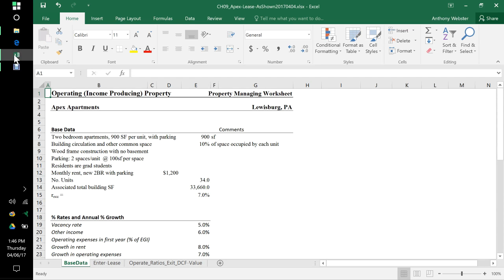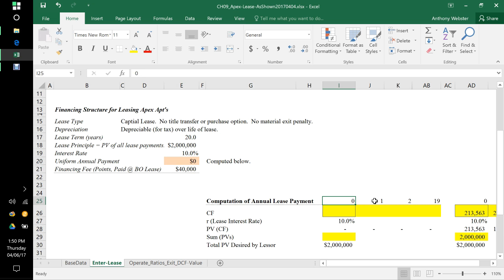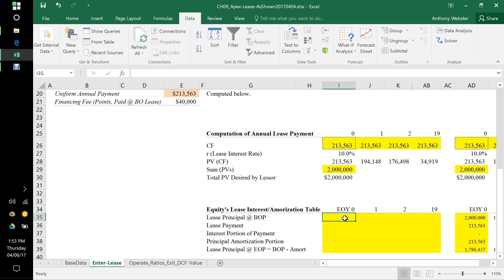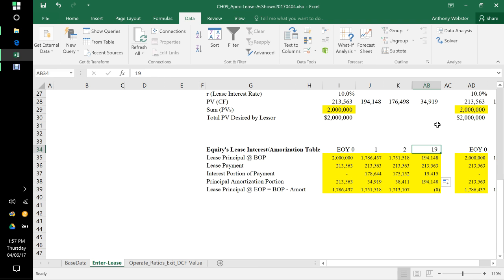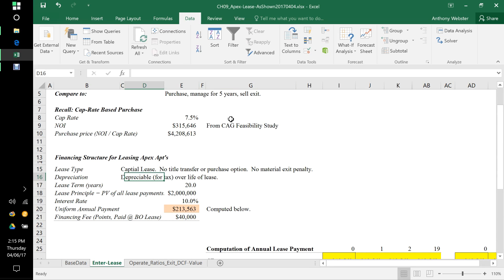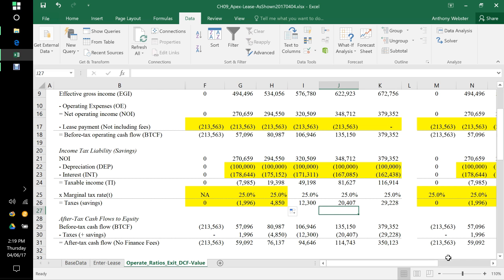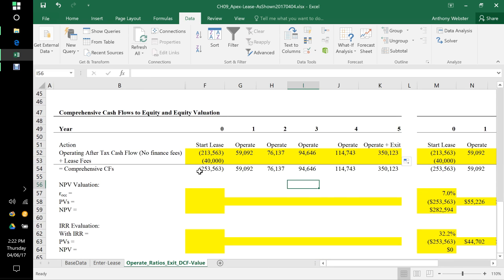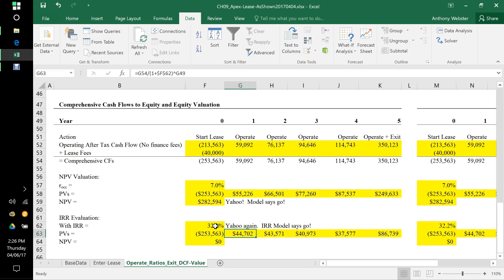Ch09 Leases b